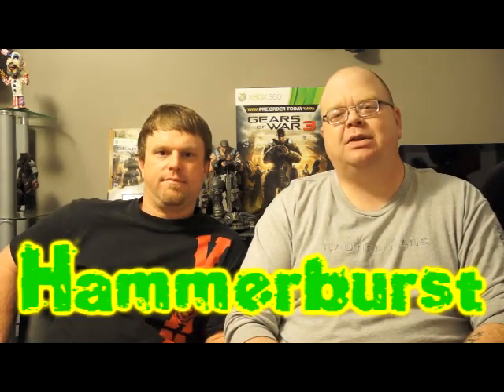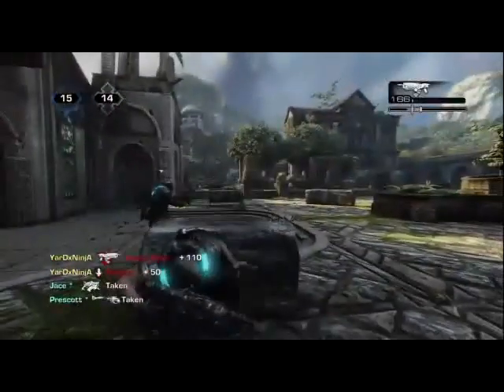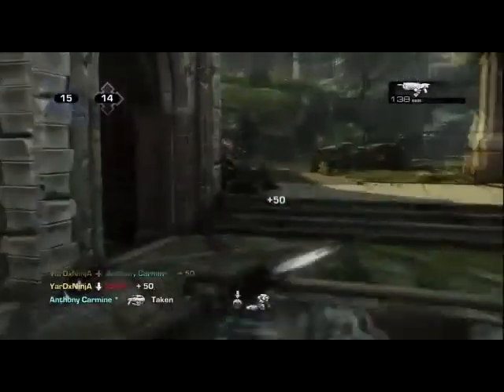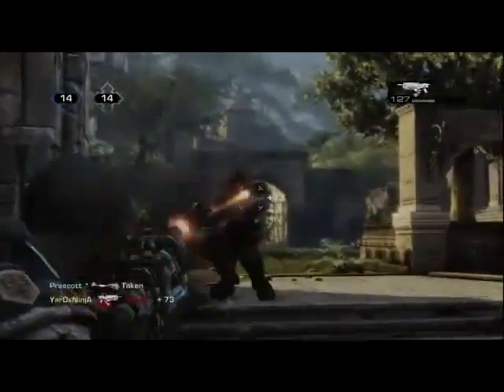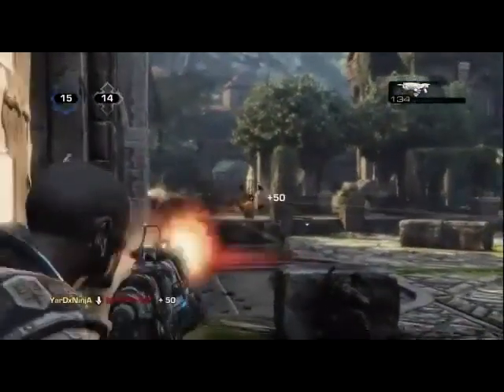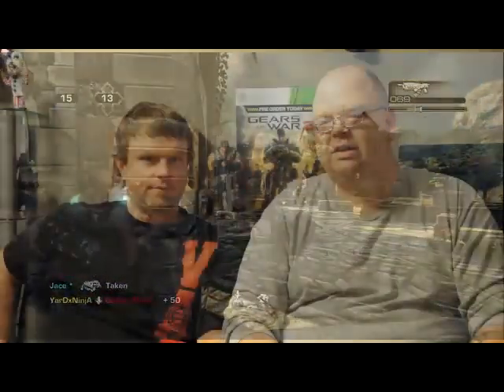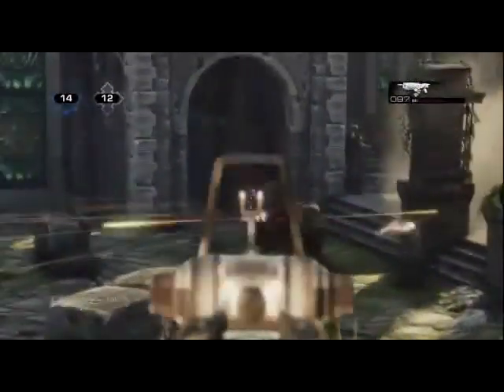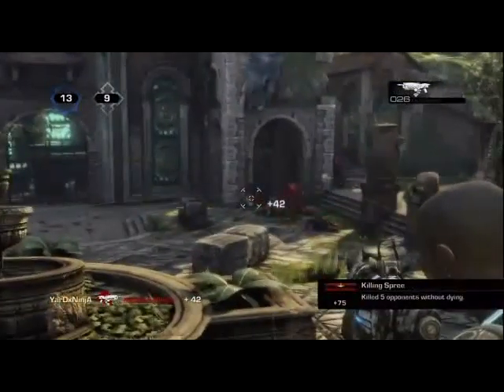Gears of War 3 Hammerburst Review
This is the third video in our series of weapon reviews. In this entry we discuss the Hammerburst rifle. There was an issue with the video resolution, but it has been fixed, so our next videos will have much clearer gameplay footage. We did use bots for these demonstrations, in order to maintain a controlled environment, and in order to show you the specific things we discuss without any outside interference. So, please sit back and enjoy. We will have plenty more videos coming soon!